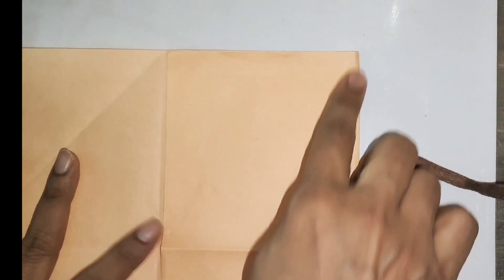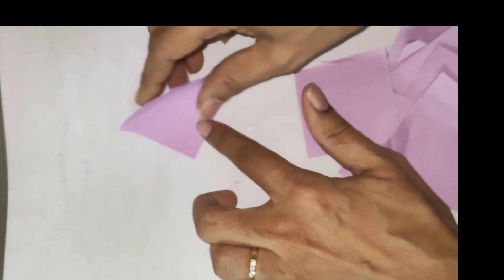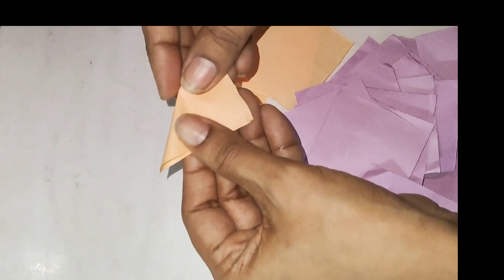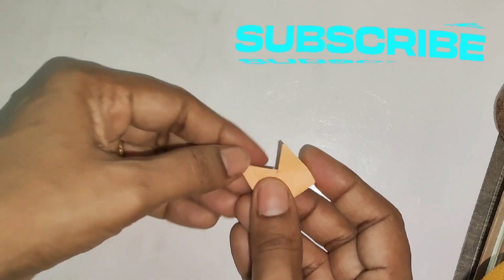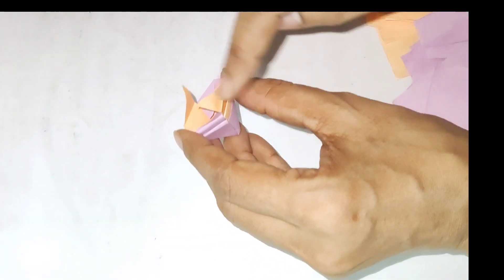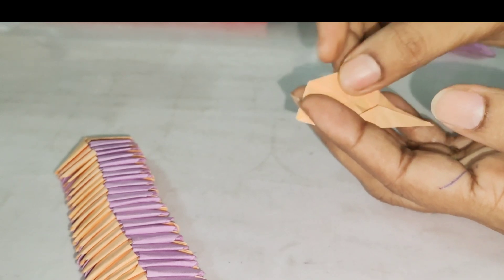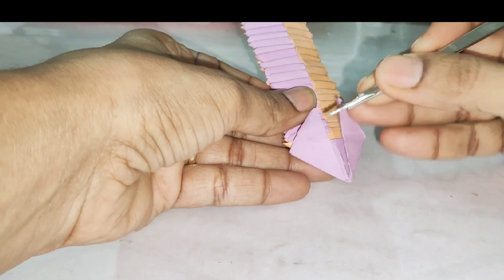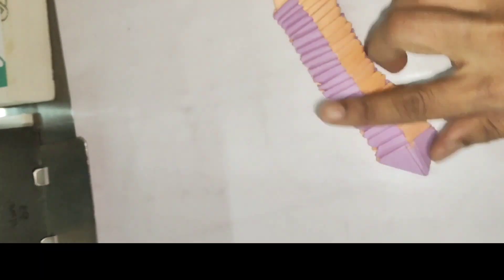how to make paper origami snake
how to make paper origami snake origami papercraft crafteraditi tonniartandcraft tiktok @Rtisticspace origami
origami snake
origami
paper snake
origami snake tutorial
easy origami snake
origami snake easy
easy origami
how to make origami snake
how to make an origami snake
how to make paper snake
how to make a paper snake
origami easy
snake
3d origami snake
diy snake
origami jumping snake
origami snake instructions
how to make origami snake easy
paper origami
origamis
simple origami
origami paper
origami tutorial
origami fácil
paper snake easy